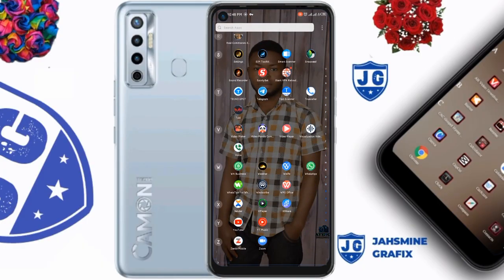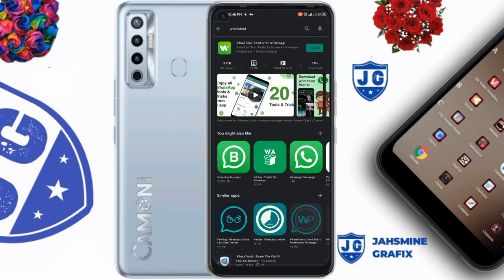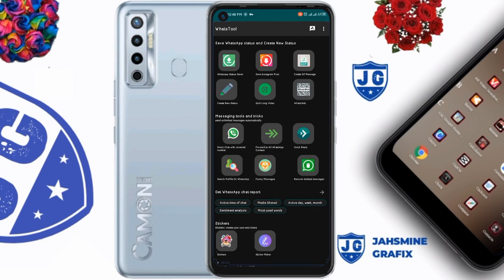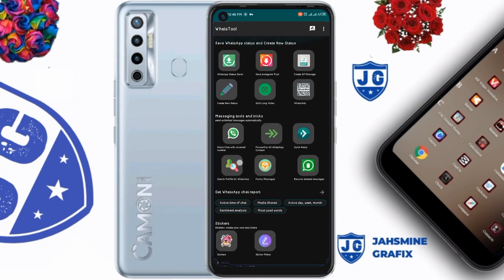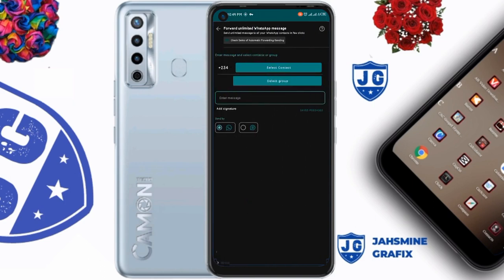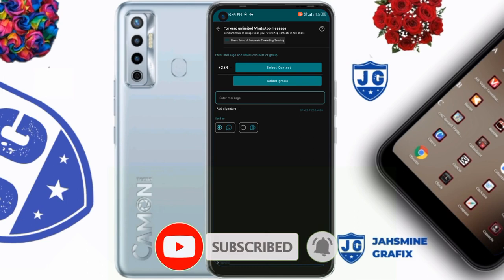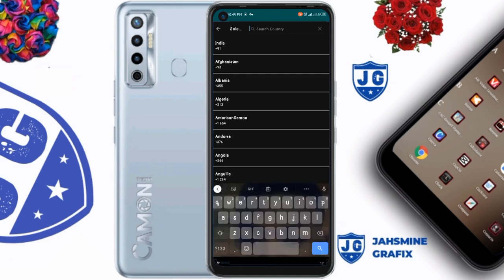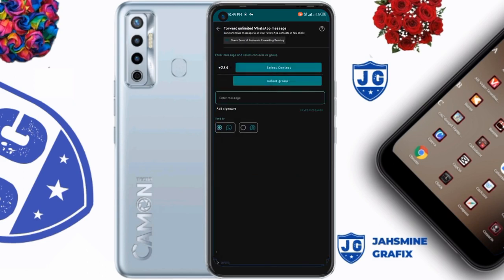How to create/send personalize bulk message as Text or WhatsApp message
Welcome to  this channel and in this video have shown how you can customize a personalize message instead of broadcast msg or group message, what you waiting for? so stay close to see how I did mine.

App 1: Whats tool
App2: Hit em up

you can drop your question in the comment section and if there is any video you want me to make please request it also in the comment section ok.